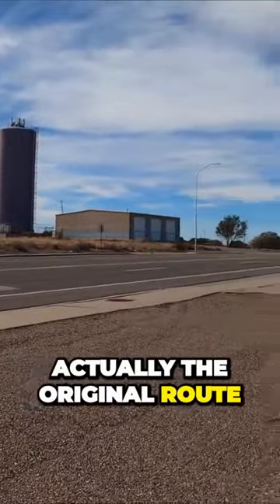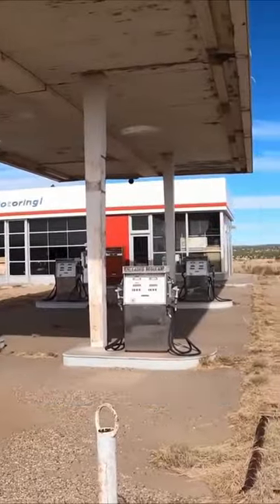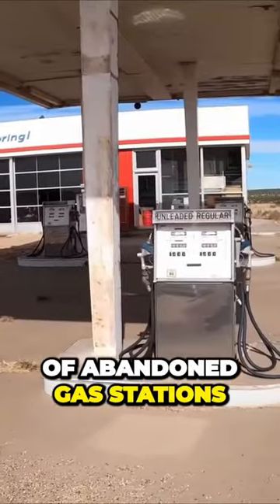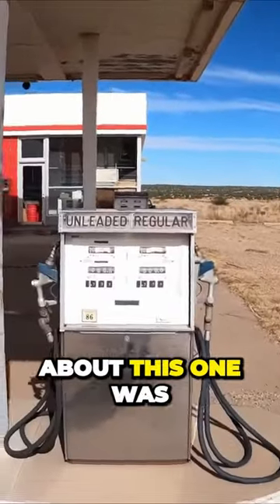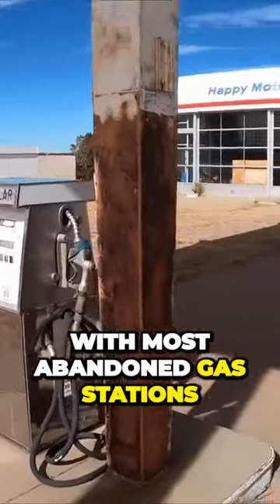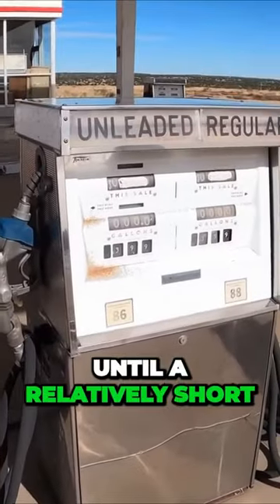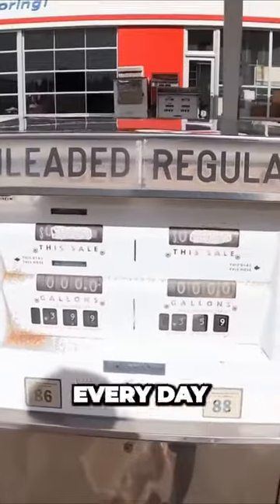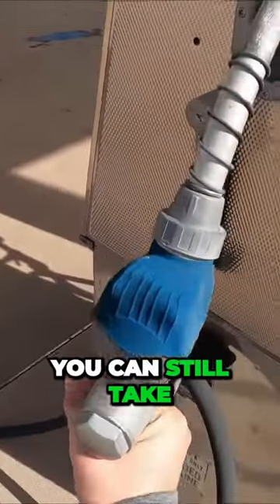Rare gas pumps found along Route 66!